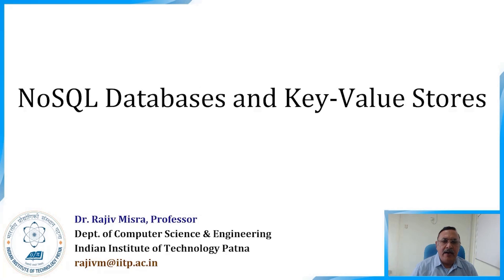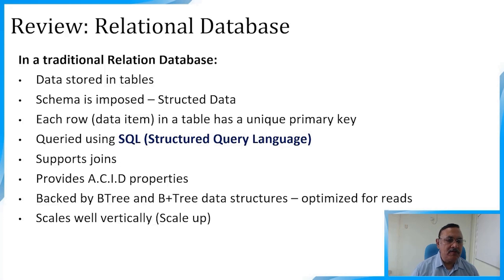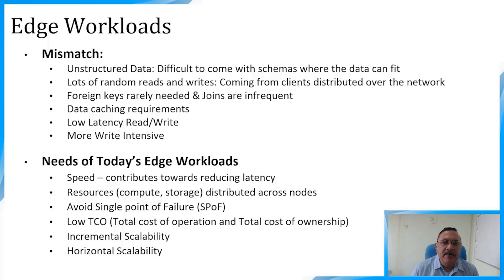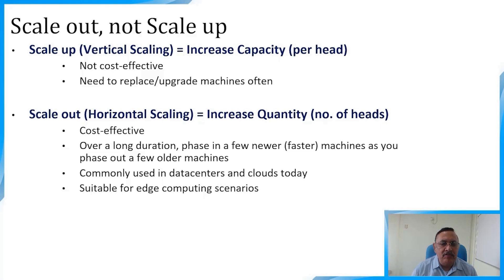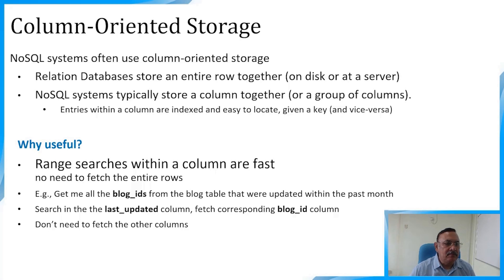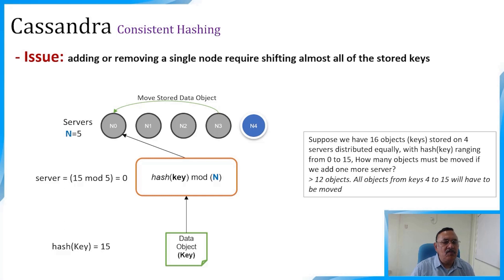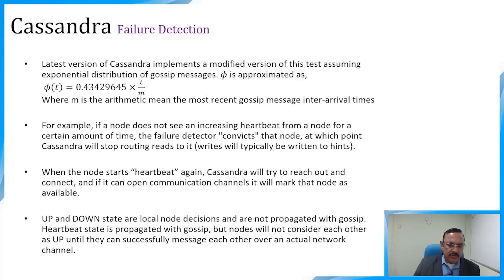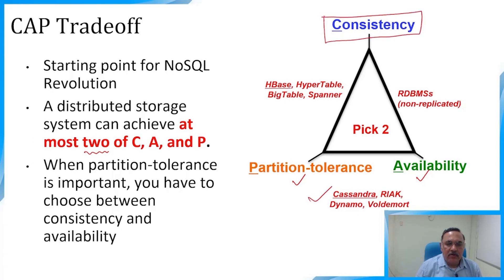Lecture 08: NoSQL Databases and Key Value Stores